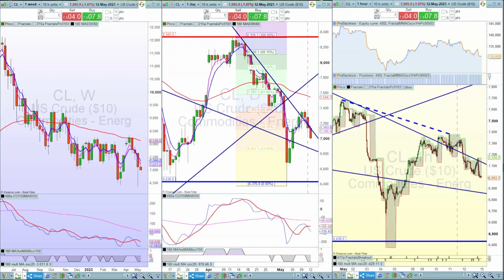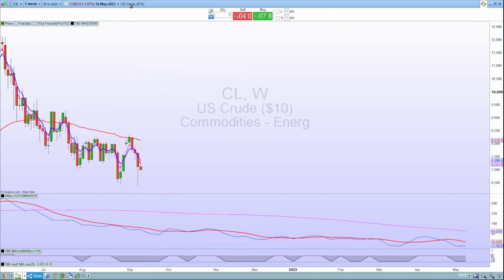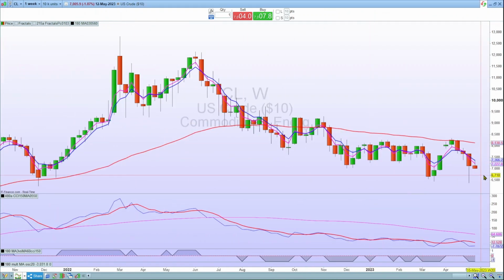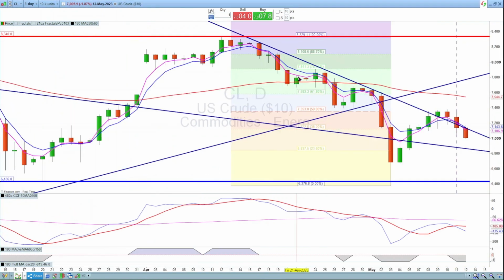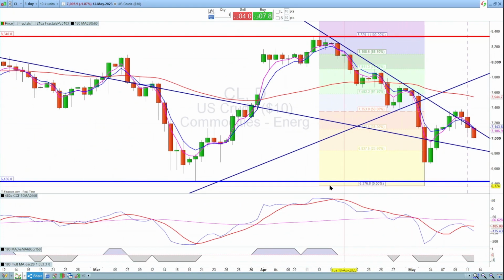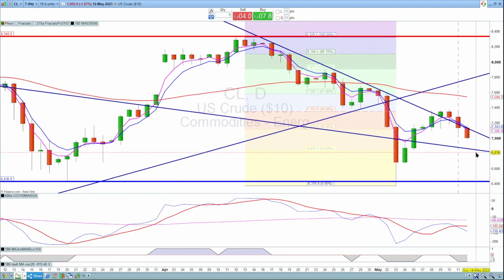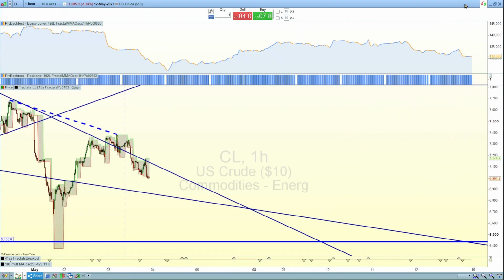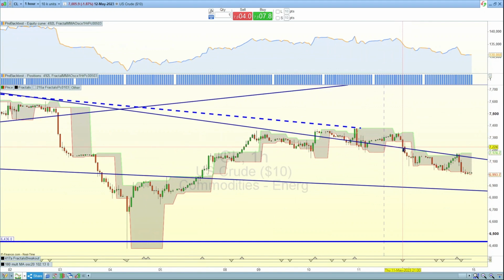US Crude Oil Technical Analysis May 13 2023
US Crude Oil Technical Analysis May 13, 2023 using Stochastic and Commodity Channel Index.

Don't forget...

Things
to consider:

Remember...